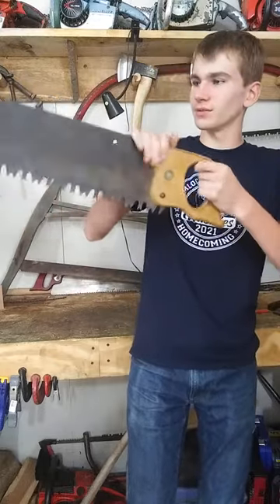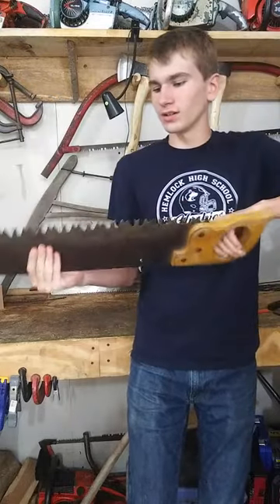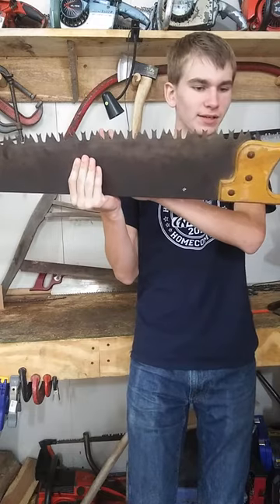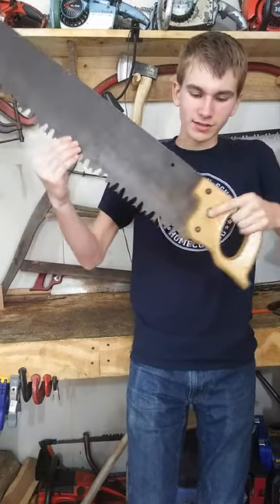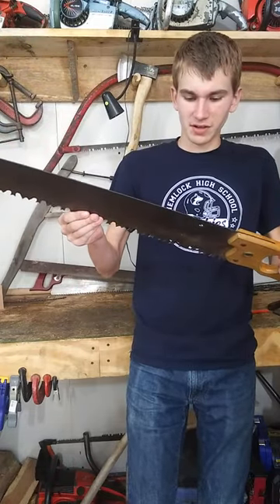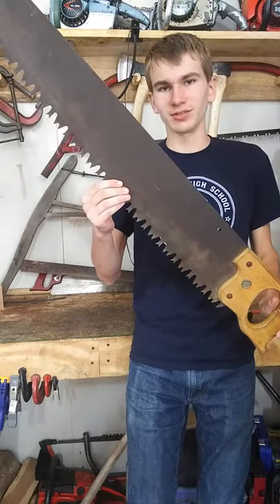Ya'll checkout my new crosscut saw!